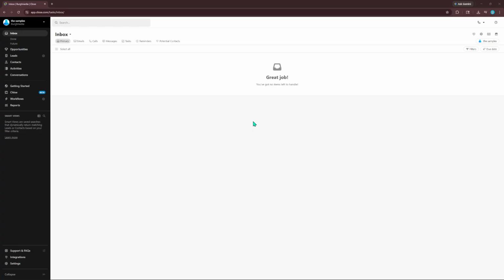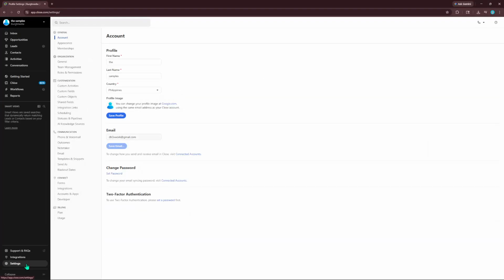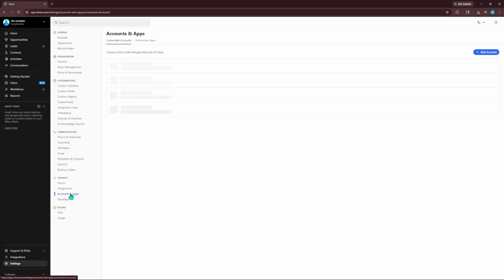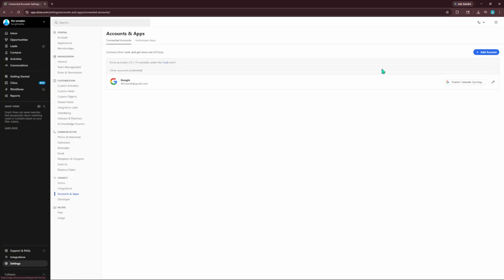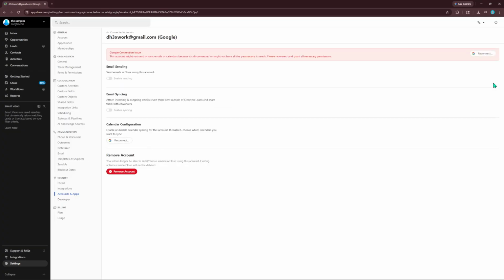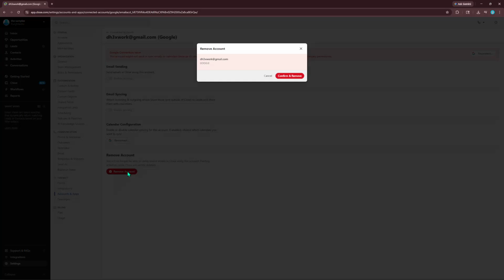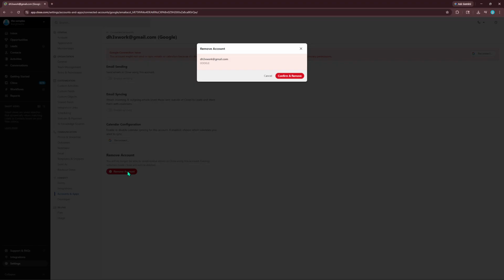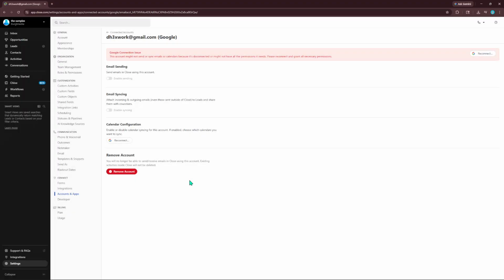How to Disconnect Zoom From Close CRM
In this video, I’ll show you how to disconnect Zoom from Close CRM.

The method is very simple and clearly described in the video. By following all the steps, you’ll easily learn how to remove the Zoom integration from your Close CRM account.